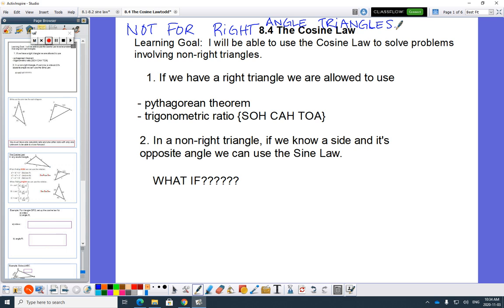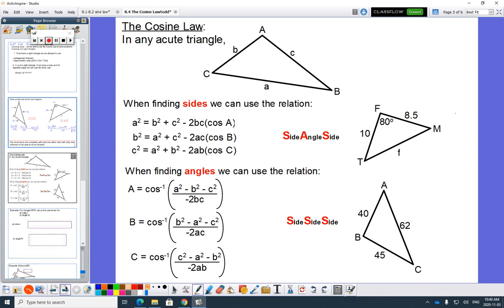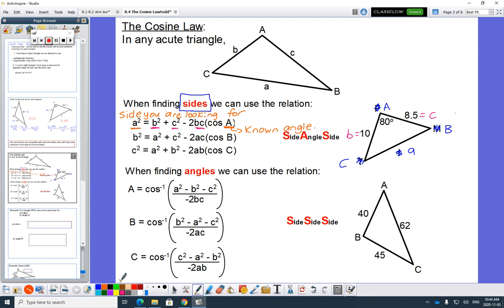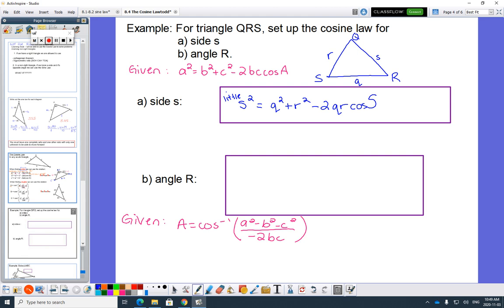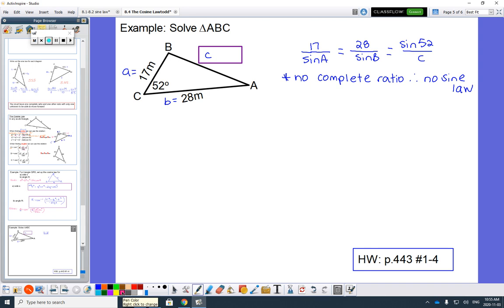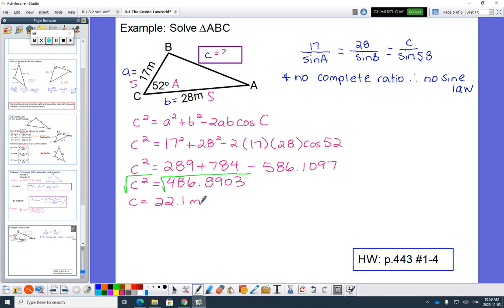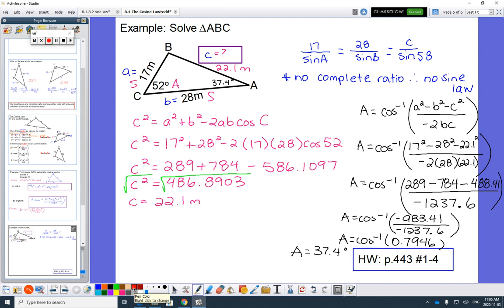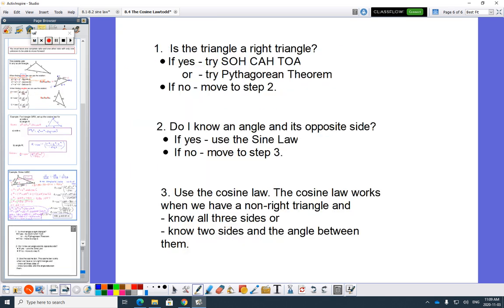Cosine law video lesson